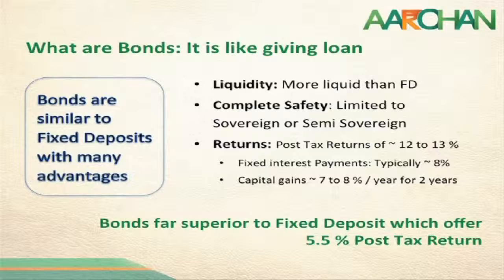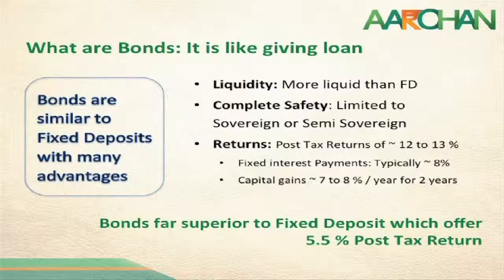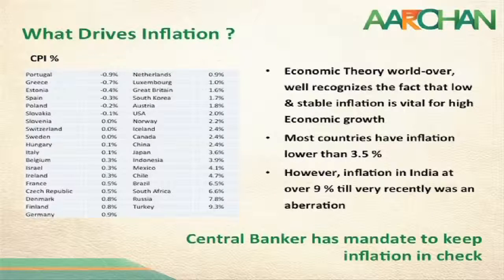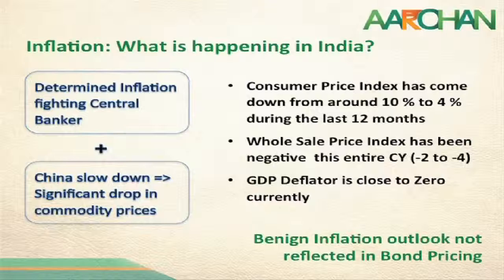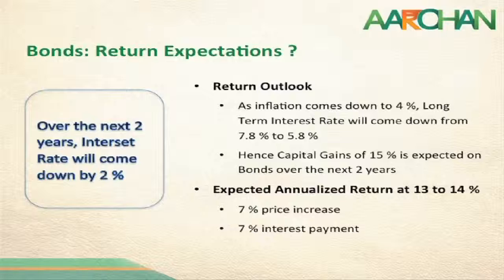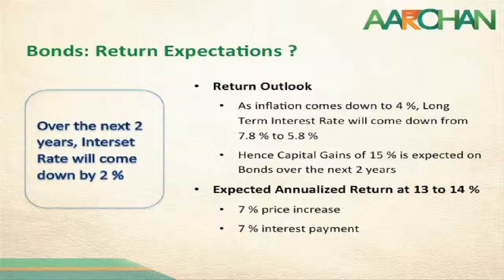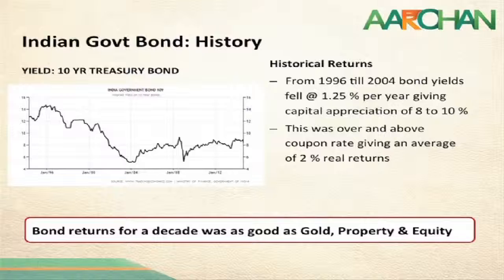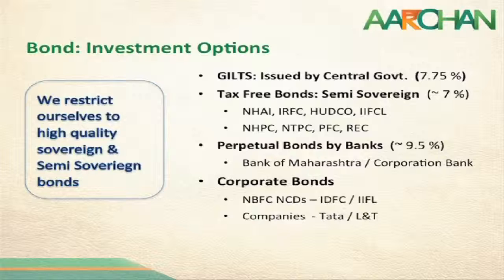Financial Assets Bonds